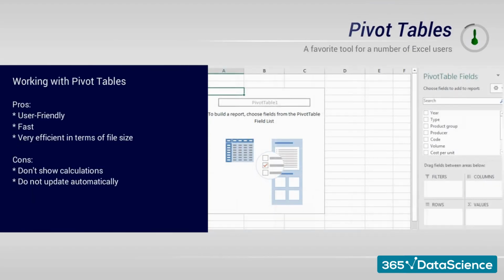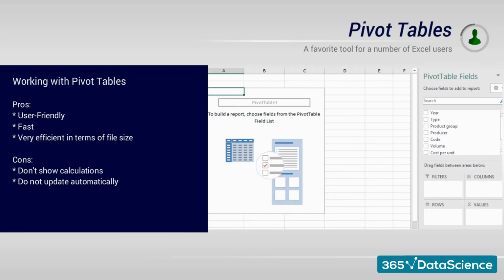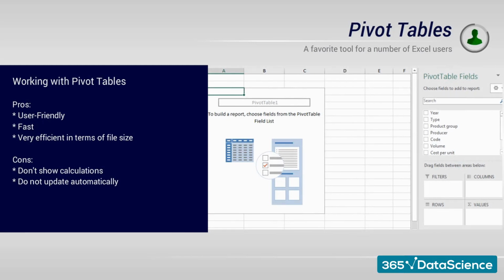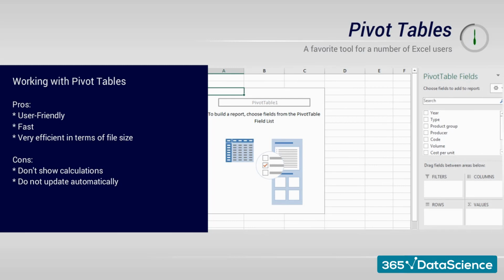86 Intro to Pivot tables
86 Intro to Pivot tables